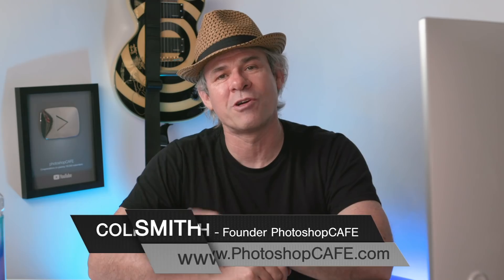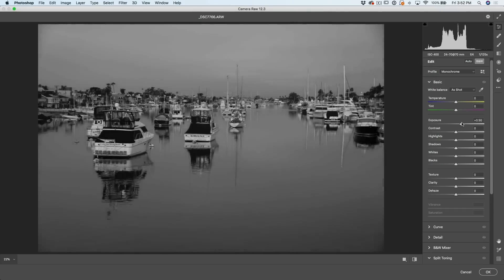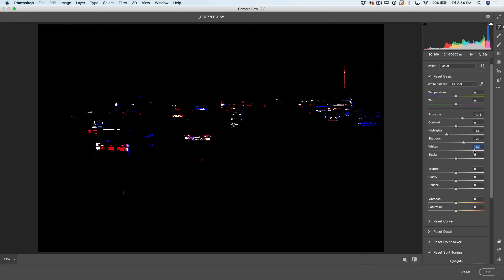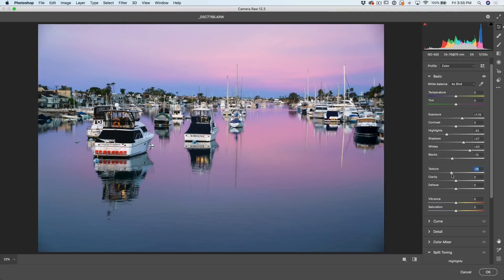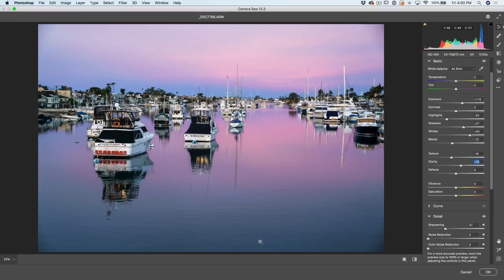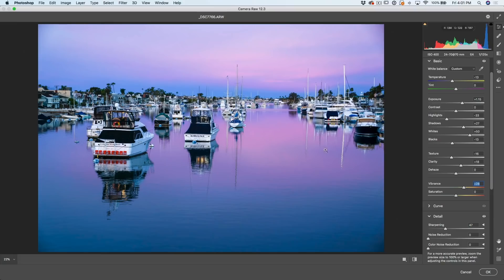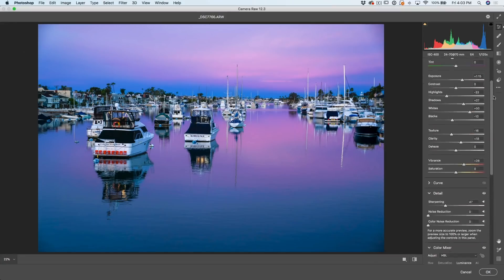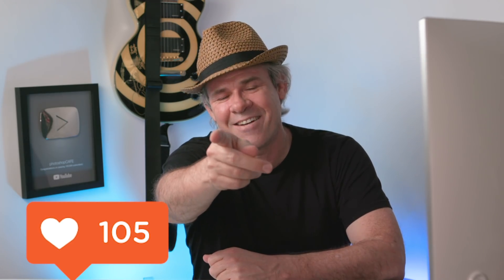Make photos look better in new Camera Raw (June 2020 update)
How to use Color and tone in Adobe Camera Raw to make your photos look better. Colin Smith shows you how to use the basic panel in the new Camera RAW in Photoshop to turn dull images into vibrant photographs.